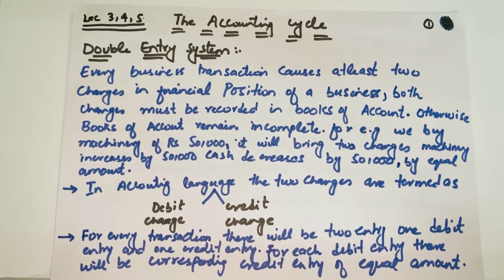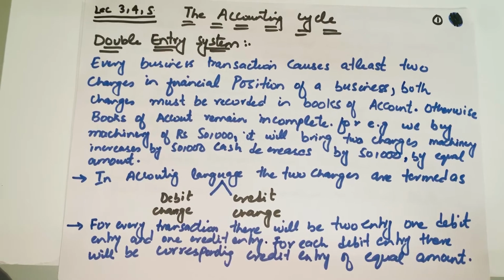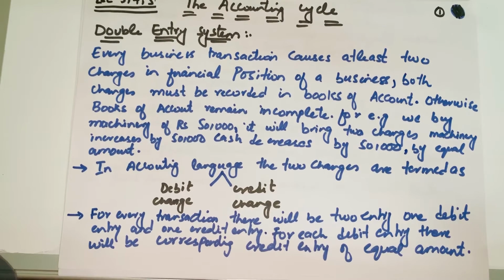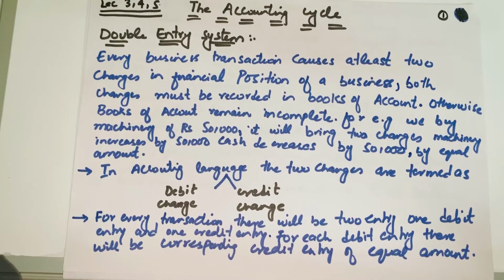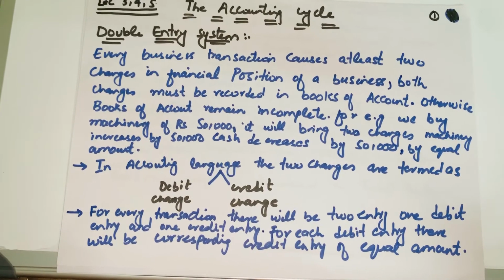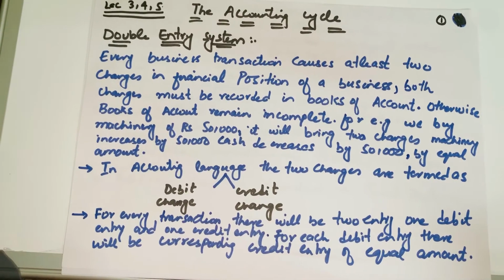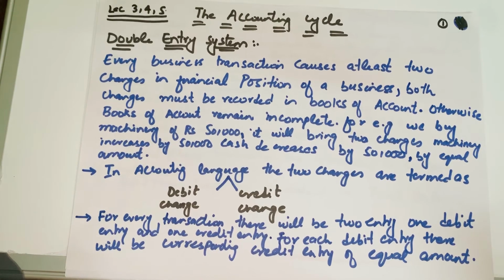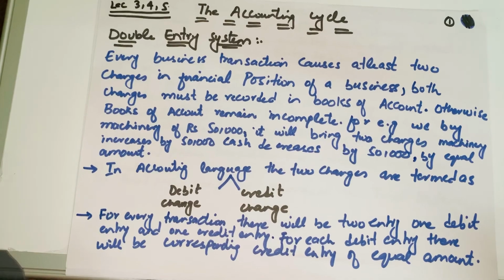Lecture 4 part 1 Accounting cycle